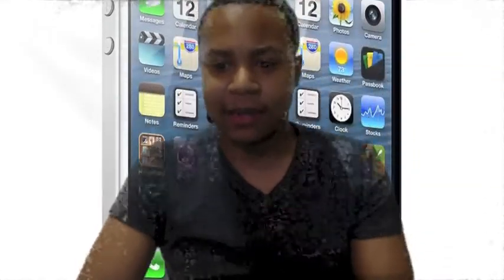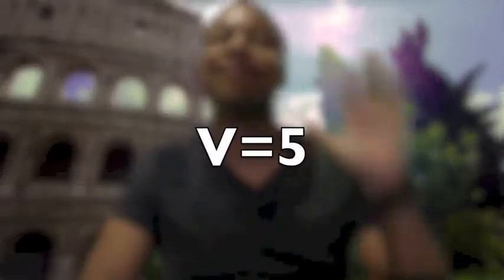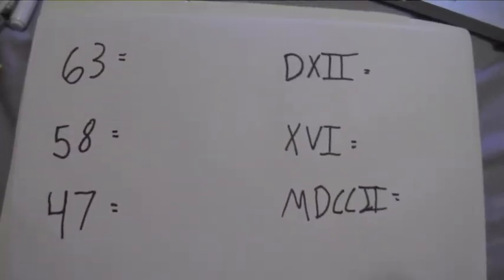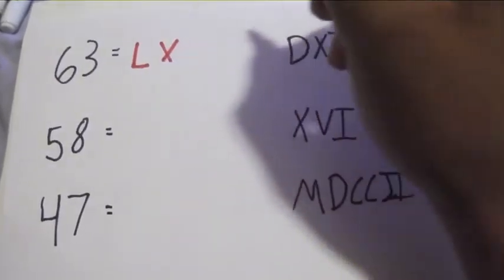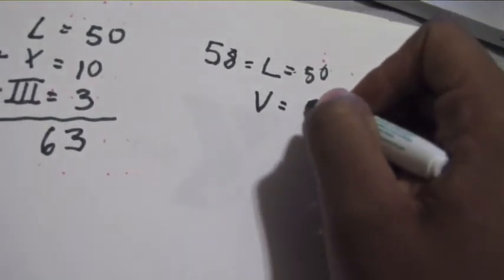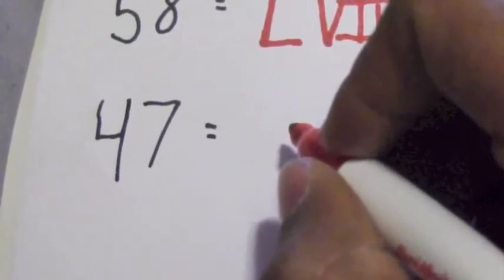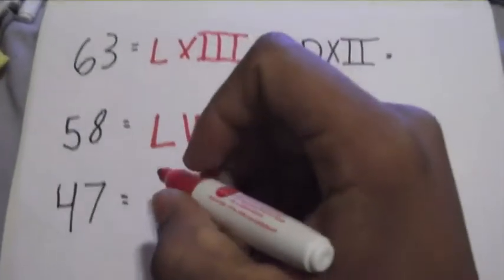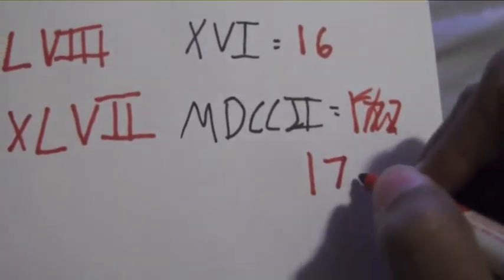Jurnal #2- Roman Numerals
Jurnal #2